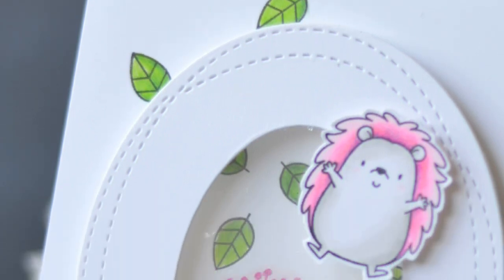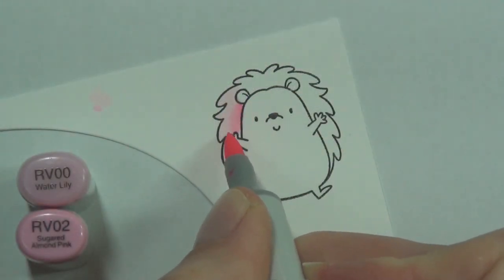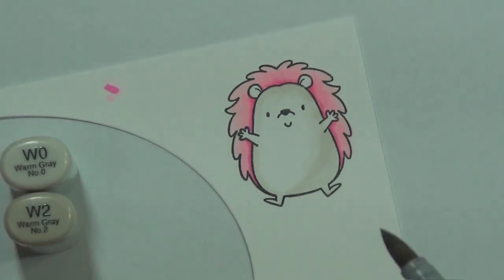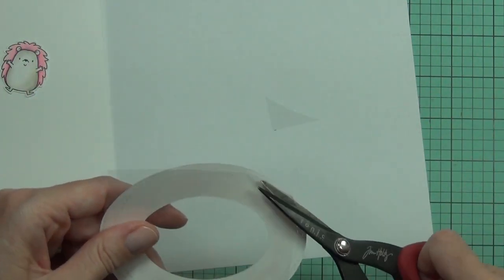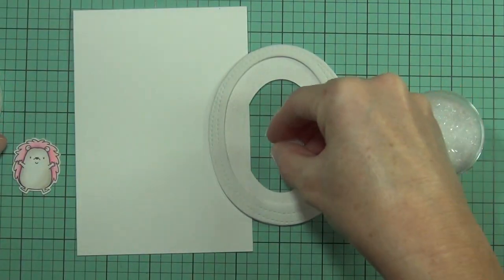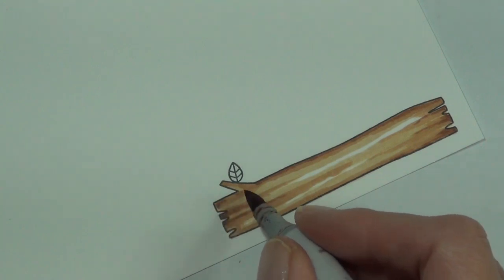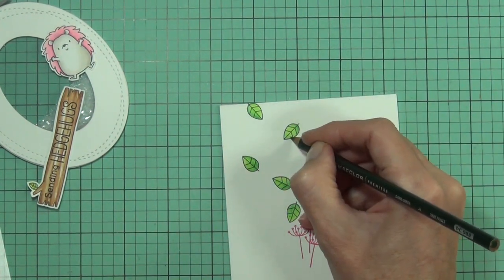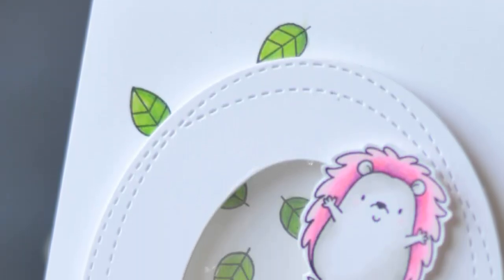A Hot Pink MFT Hedgehog for Scrapbook Boutique!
I just had to colour this MFT Hedgehog hot pink, what other colour could it be?  Today's video is for Scrapbook Boutique and you can find more deets here (Supplies linked below)

Happy Papercrafting!
Therese